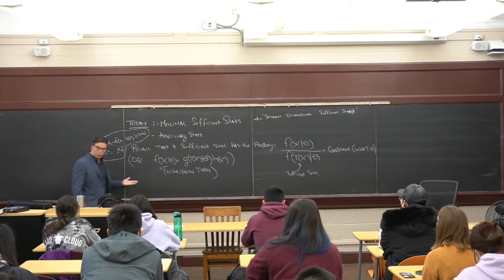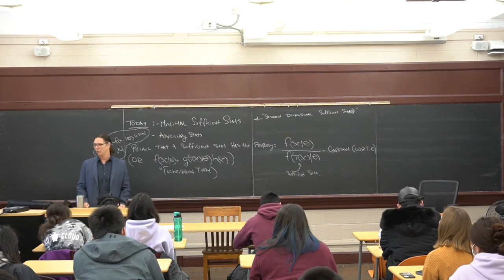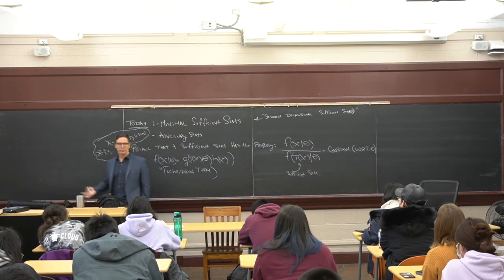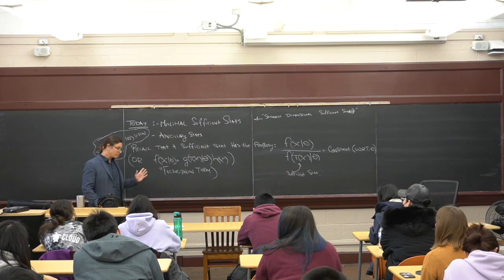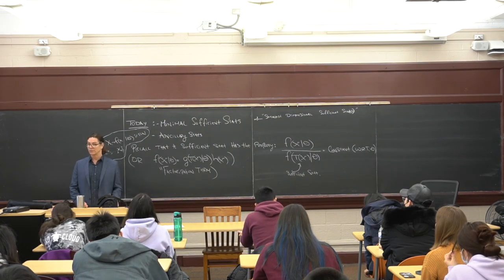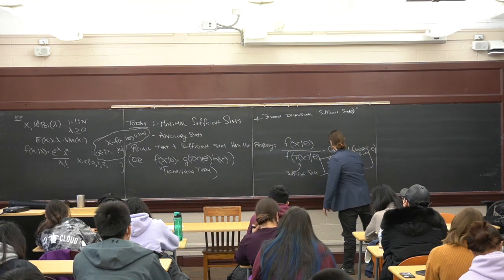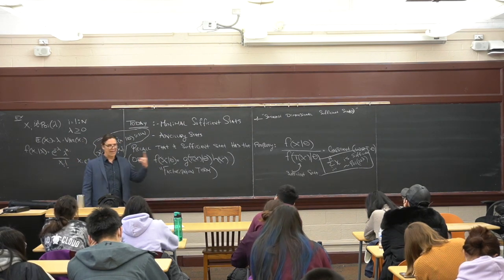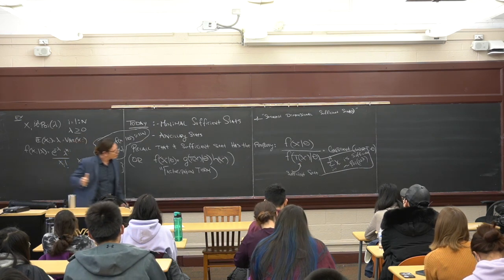Statistical Inference 03142022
Minimal Sufficient Statis
-Recap of sufficient stats
-Poisson Example
-Formal Definition of Minimal Sufficiency
-Mathematical formalization of Minimal Sufficient Statistics
-Poisson and Cauchy Examples
-Uniform Example and Segue to Ancillary Stats